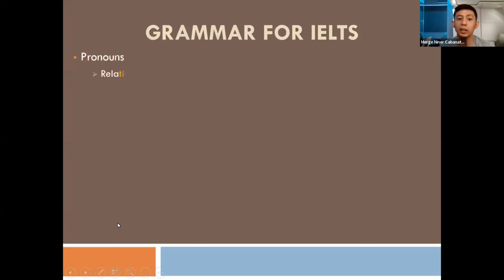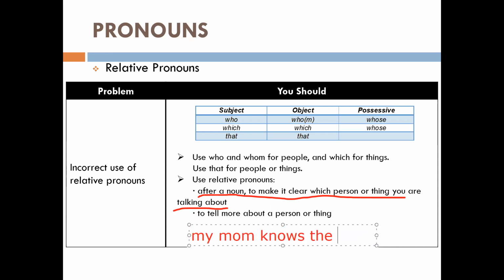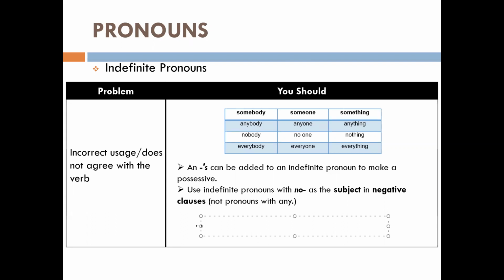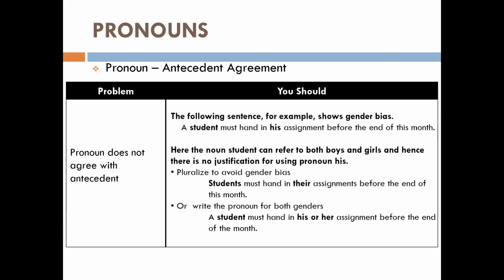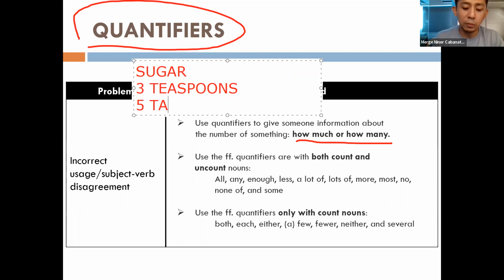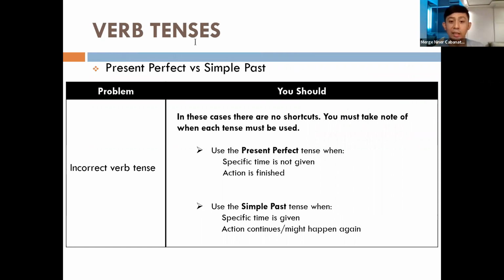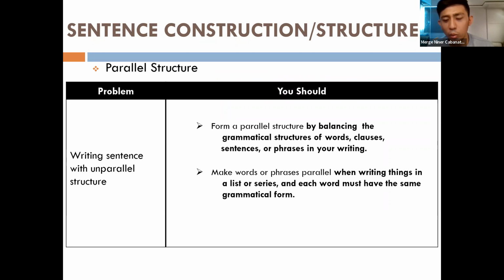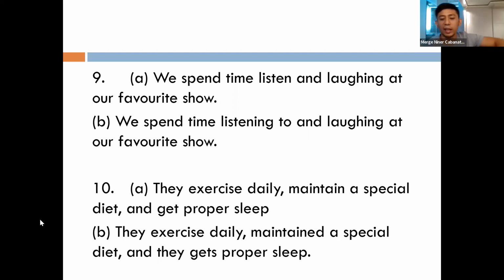GRAMMAR FOR IELTS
GRAMMATICAL RANGE AND ACCURACY ARE BOTH ASSESSED IN THE IELTS. IN THIS VIDEO, FIND OUT HOW YOU CAN IMPROVE YOUR GRAMMAR!